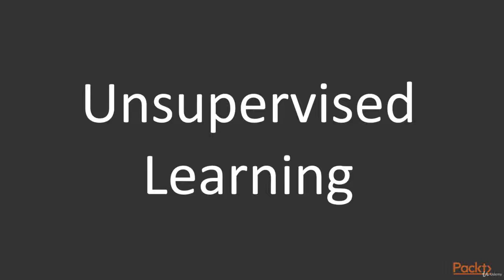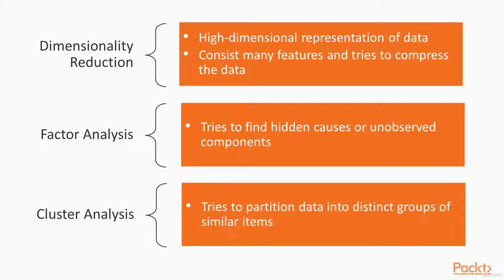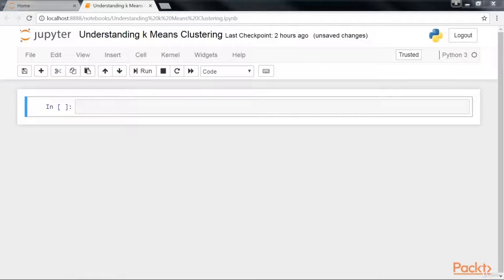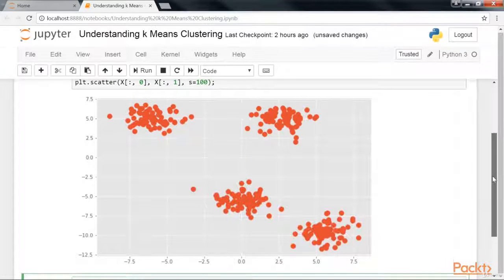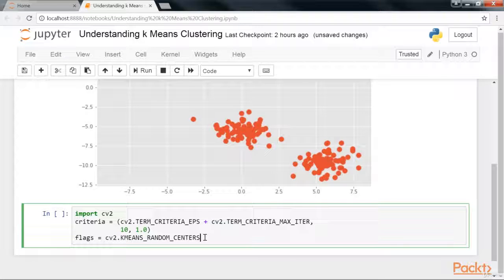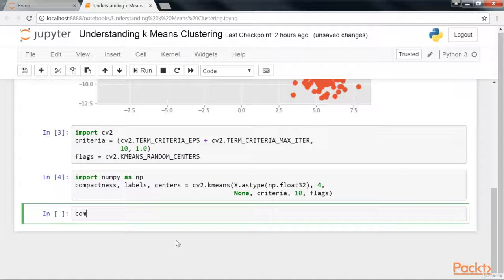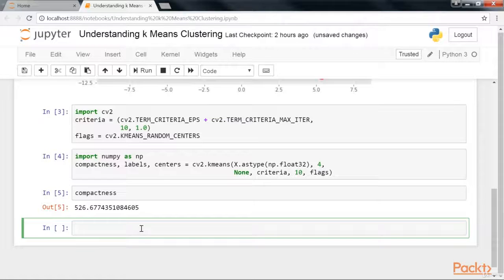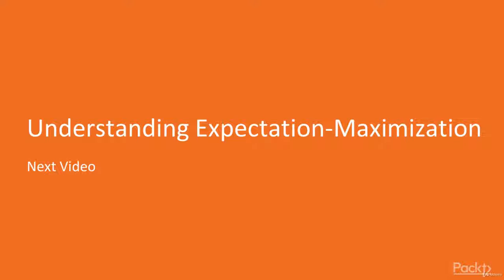Understanding Unsupervised Learning and k-means Clustering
Machine Learning for OpenCV 3 - Advanced Methods
A practical introduction to the world of machine learning and image processing using OpenCV and Python